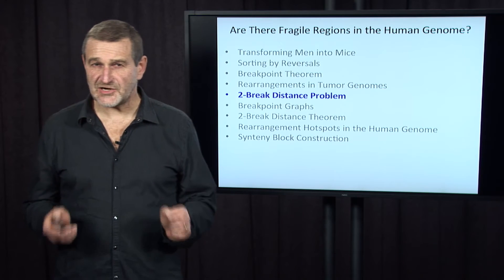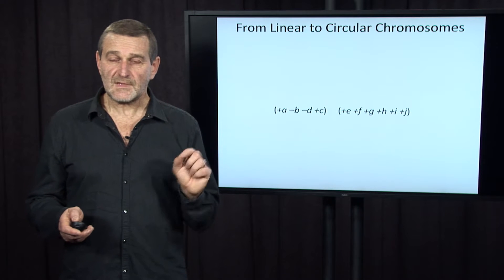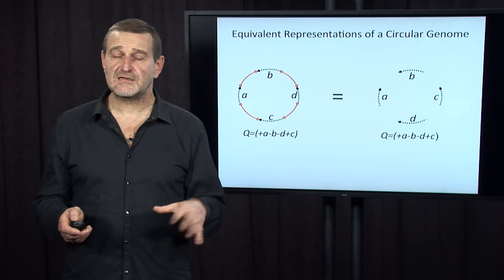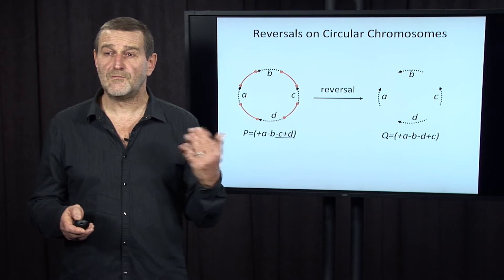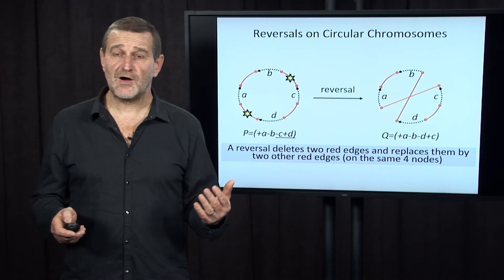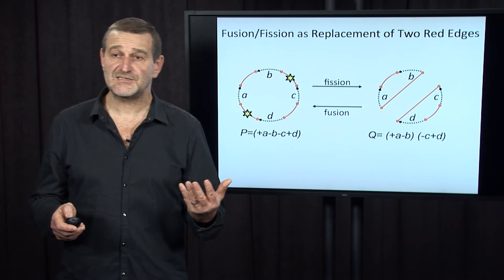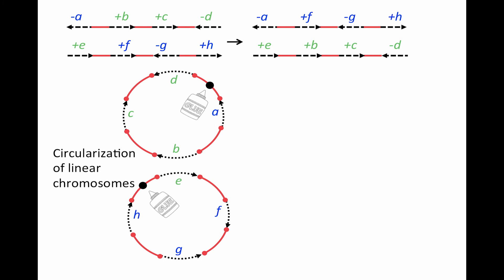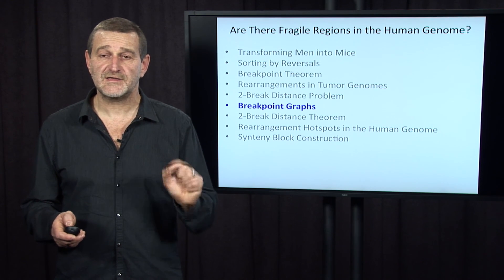2-Breaks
This is Part 5 of 9 of a series of lectures on "Are There Fragile Regions in the Human Genome?" covering Chapter 6 of Bioinformatics Algorithms: An Active Learning Approach, by Phillip Compeau and Pavel Pevzner.